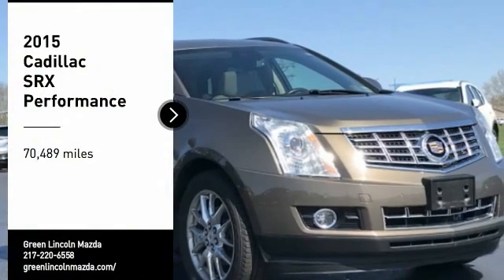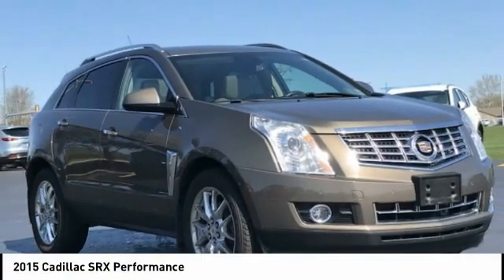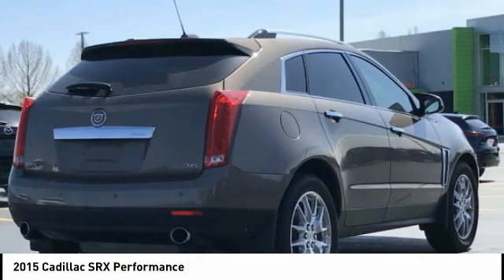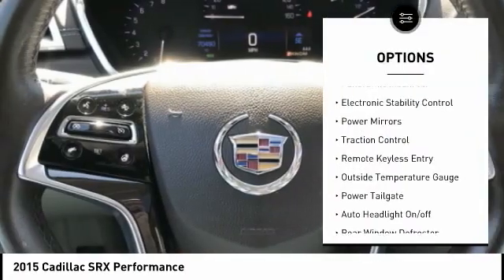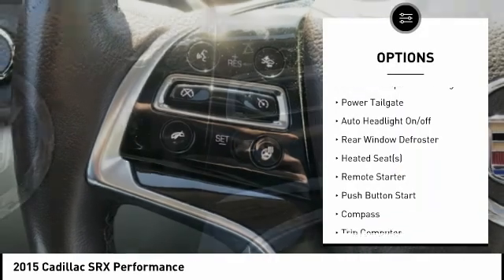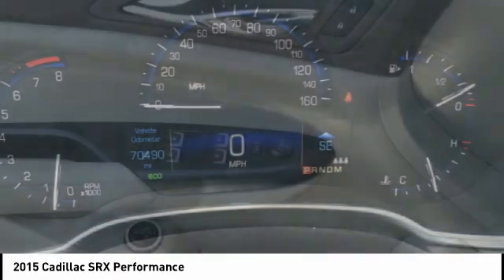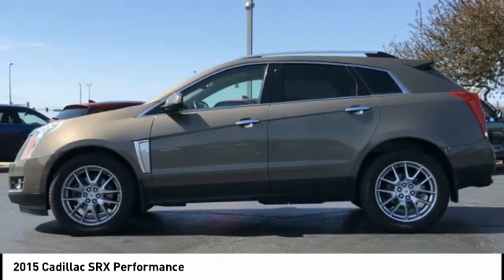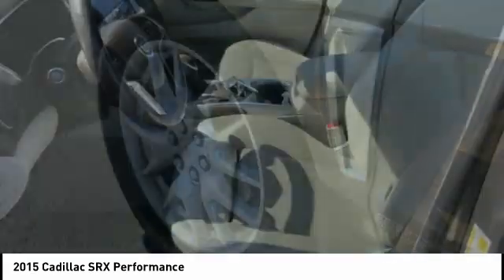2015 Cadillac SRX M6209A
2015 Cadillac SRX Performance

Don't miss this 2015 Cadillac. Make a great choice today with this must-have vehicle. Learn more about this vehicle by contacting the dealership today and own it today.